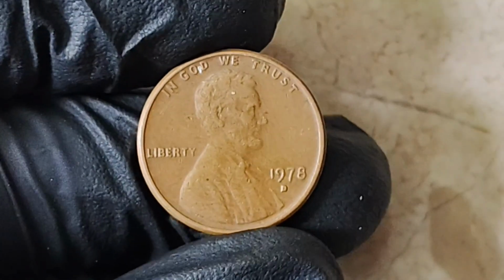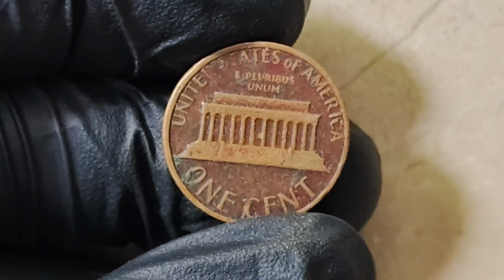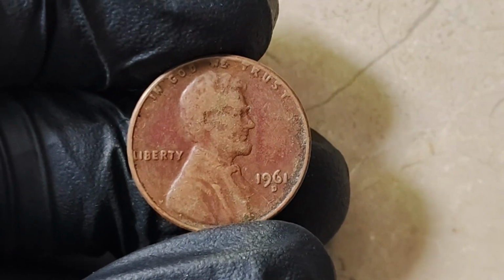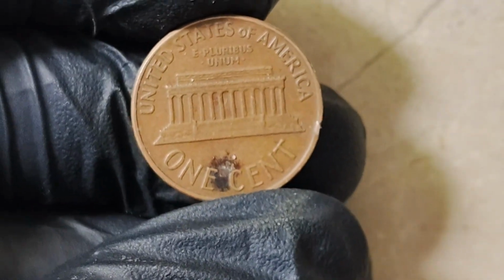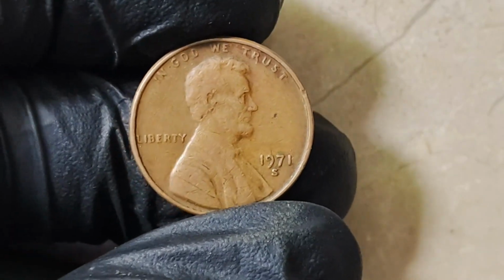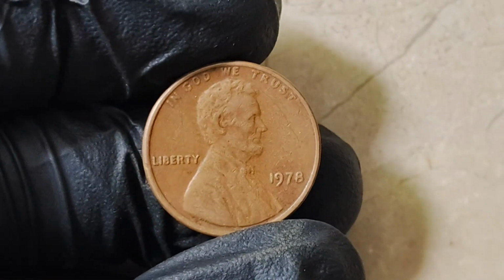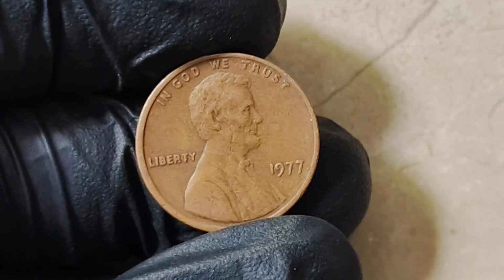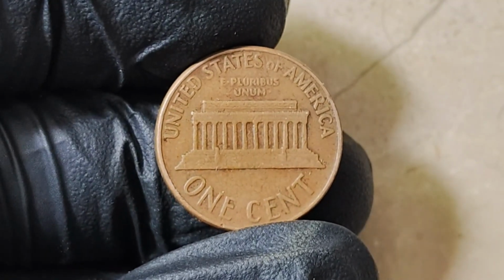How much is these Lincoln penny worth Today -Rare pennies could be in your pocket!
Did you know a simple Lincoln penny sitting in your pocket could be worth thousands today? Some rare pennies, like the 1909‑S VDB, the 1943 copper error, or the 1955 doubled die, are selling for massive amounts in 2025! These rare Lincoln cents are highly sought after by collectors and coin dealers across the world. If you spot a 1943 penny that isn’t magnetic, it might be a million-dollar copper coin! Or if you find a 1955 penny with doubled letters in “LIBERTY” or “IN GOD WE TRUST,” it could fetch thousands at auction! Even old wheat pennies like the 1922‑D No D Strong Reverse are valuable if in good condition. Always check your change — these rare and valuable Lincoln pennies could still be in circulation, hiding in your pocket or coin jar! Discover which rare pennies to look for, how to spot error coins, and what makes a Lincoln cent truly valuable in today's collector market!

rare pennies coins,
rare coins pennies,
rare penny worth money,
rare one cent us coins,
a rare penny,
rare pennies to look out for,
rare pennies to look for in pocket change,
rare pennies worth a lot of money,
what pennies are worth money,
circulated pennies worth money,
what year pennies are worth money,
how to tell if your penny is worth money,
how to tell if a penny is double die,
rare pennies to look for,
1967 penny worth money,
1959 penny worth money,
how to tell if your coins are worth money,
penny rare us coins,
pennies that are worth a lot of money,
penny coins worth money,
how to tell if a penny is worth money,
rare pennies,
rare 1 penny coins uk,
us penny worth money,
wheat pennies that are worth a lot of money,
wheat penny error coins,
wheat pennies that are worth money,
rare pennies in circulation,
coins with no mint mark value,
1959 penny no mint mark,
1950 penny no mint mark,
rare 1 cent coins,
2£ rare coins,
rare 2 pence coins,
rare one penny coins,
37 ultra rare penny coins worth a lot of money